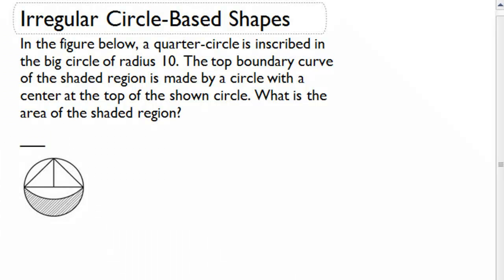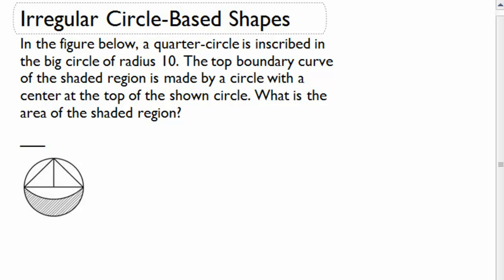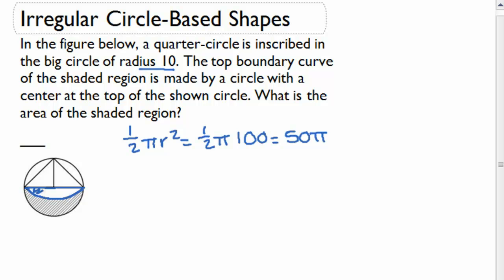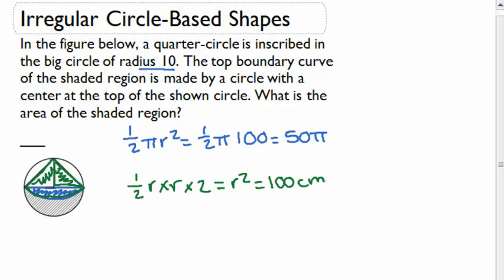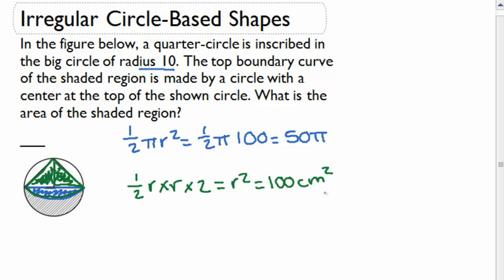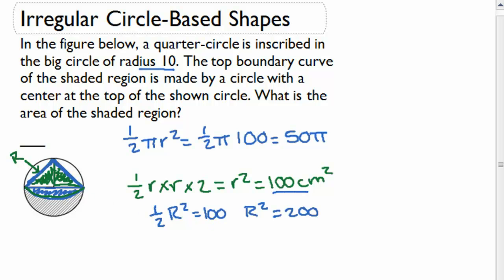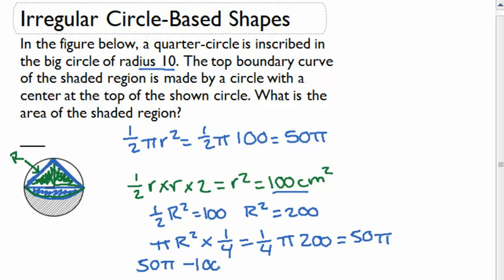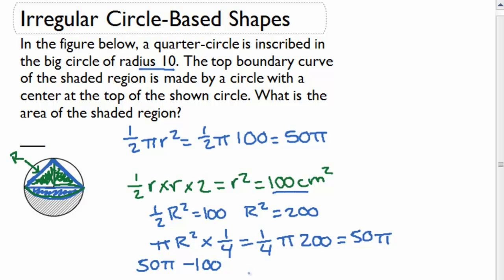Irregular Circle-Based Shapes